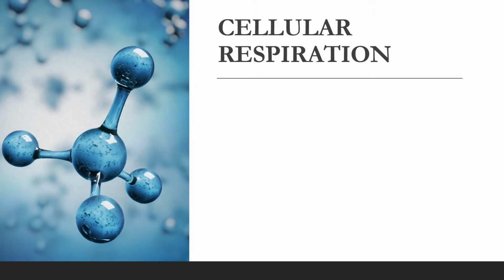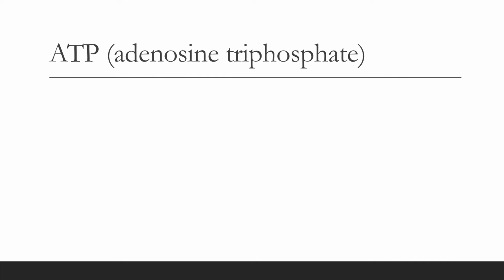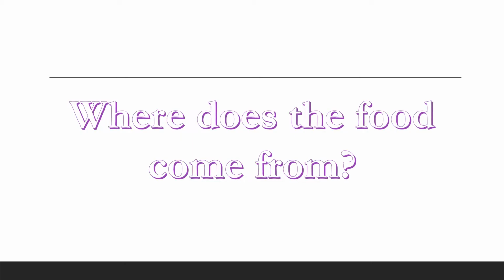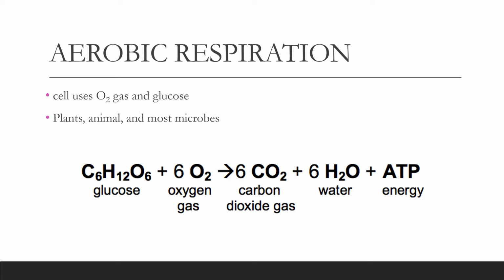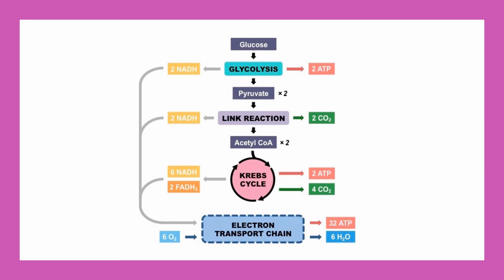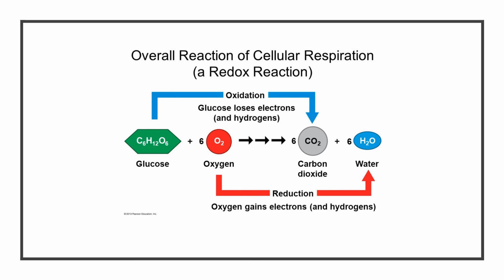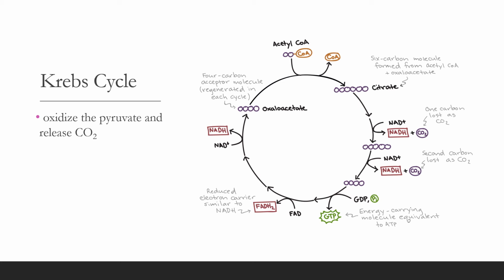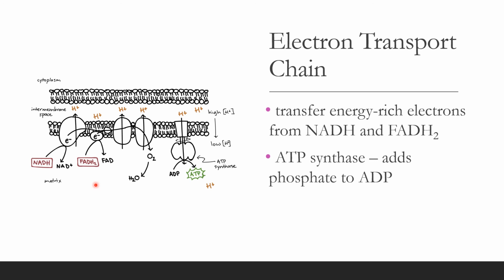CELLULAR RESPIRATION OVERVIEW